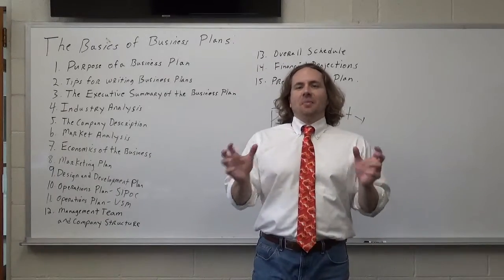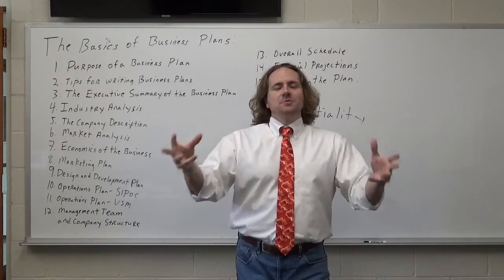How to Write an Effective Company Description for a Business Plan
In this video, I explain how to write an effective company description for a business plan.  I place a special emphasis on problem and solution statements.